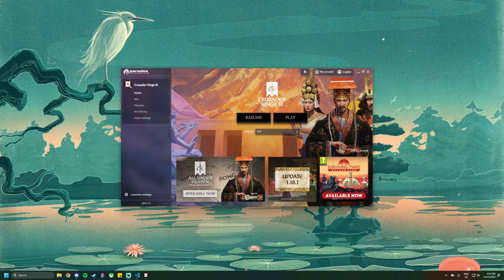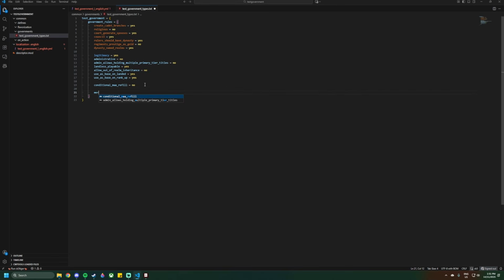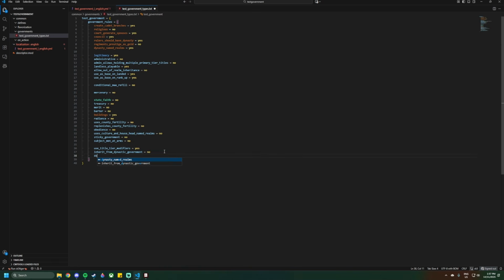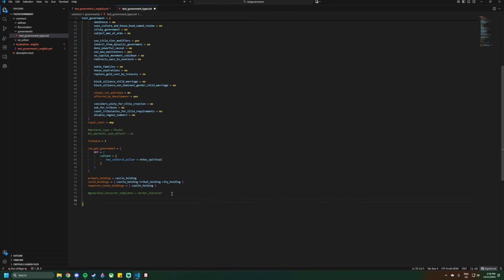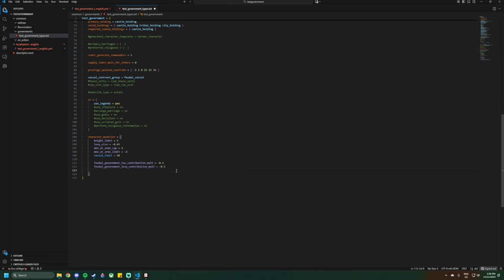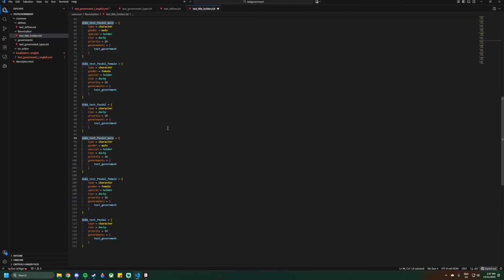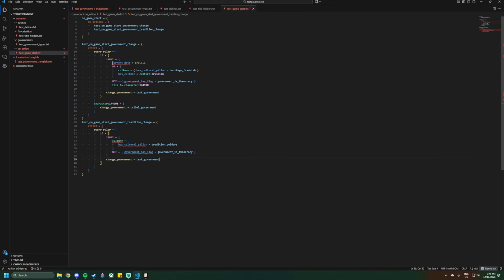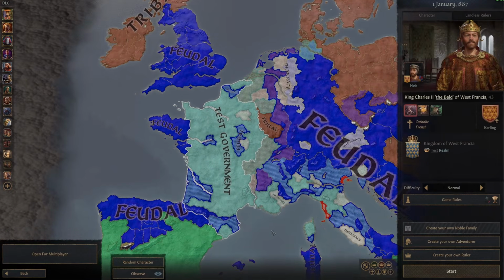Creating Governments CK3 Modding Tutorial [1.18+]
This is a tutorial about how to make custom governments for Crusader Kings III, versions 1.18 and probably beyond!

I hope you found the tutorial useful and let me know of any tutorial ideas you would like to see and I will see if I can help you out with them!

File Location for Defines in Base game files:
common/defines/00_defines.txt

Wiki Links:
Localization:

0:00 Intro
0:13 Making Mod Files/Folders
1:54 Start Making Government Type
2:48 Government Rules
13:29 Fallback /
14:50 Government Requirements
18:16 Vassal Groups
20:29 AI Rules
21:55 Modifiers / Bonuses
23:35 Color / Colour and Flags
24:56 Government Defines
25:43 Flavorization Text
29:46 on_action changing the government
34:23 Localizing Government
36:10 Flavorization Localization
38:56 Uploading Mod / Testing
40:06 Outro